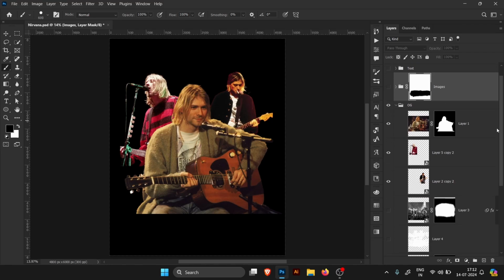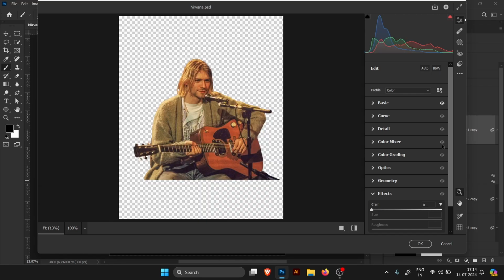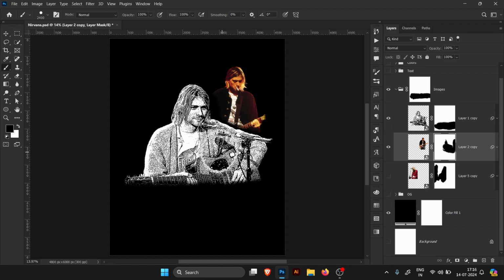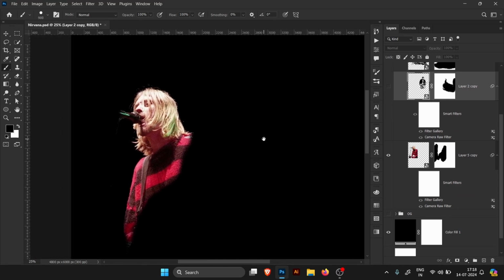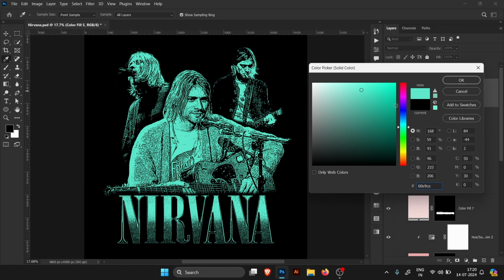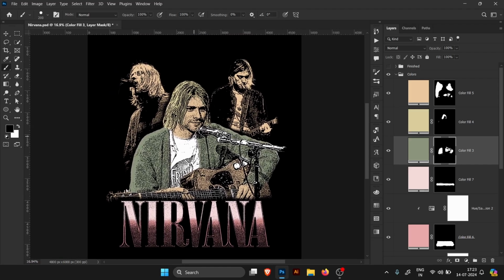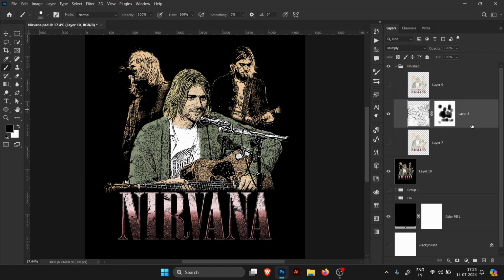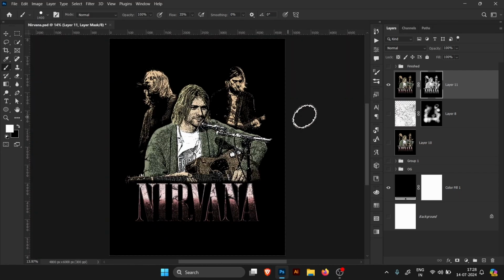How to create a Xerox effect in Photoshop | Photoshop tutorial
Hey everyone! In this is my second video on stamp & grain filter. In this I'll dive deep into the creative world of Photoshop's Stamp and Grain filters. I'll show you how to transform ordinary photos into extraordinary works of art with these powerful tools.

What You'll Learn:

    - Step-by-step instructions on using the Stamp filter to create unique, stylized designs.
    - How to apply the Grain filter for dynamic textures and realistic effects.
    - Tips and tricks to enhance your Photoshop skills and elevate your design game.

Time stamps -

Important Note: This tutorial is not for beginners. You'll need some basic knowledge of Photoshop to follow along. If you're new to Photoshop, check out my beginner tutorials first.